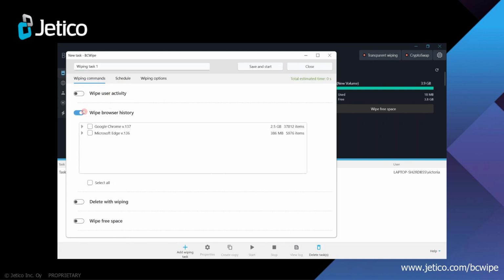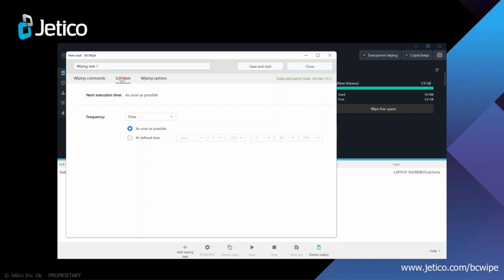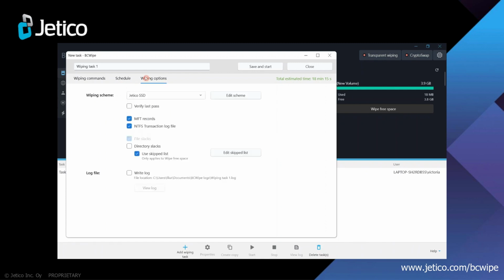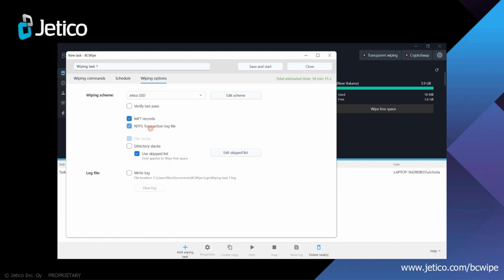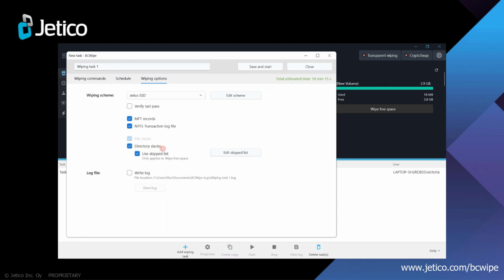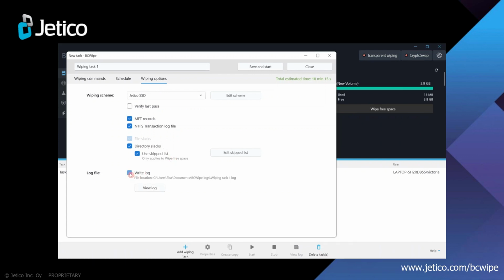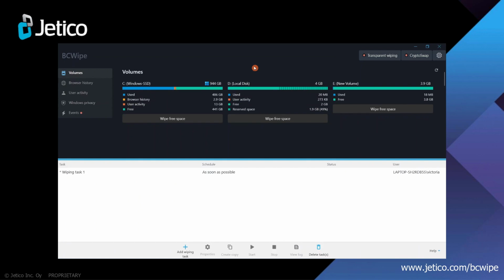Wipe Browser History with BCWipe. Advanced settings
Want to permanently delete your browser history – not just clear it?
This short tutorial shows you how to completely wipe browsing history using BCWipe. Unlike regular deletion, BCWipe ensures your internet traces are erased beyond forensic recovery.

🧹 BCWipe is Jetico’s trusted solution for secure file wiping – protecting your privacy by permanently removing sensitive data, including browser activity.

⏱️ Chapters
00:07 – Open BCWipe Task Manager
00:15 – Enable 'Wipe Browser History'
00:34 – What data types are wiped
01:00 – Select or exclude items
01:07 – Schedule the wiping task
01:42 – Wipe Options & wiping schemes
02:13 – Enable advanced NTFS options
03:02 – Logging and final steps
03:20 – SSD recommendation